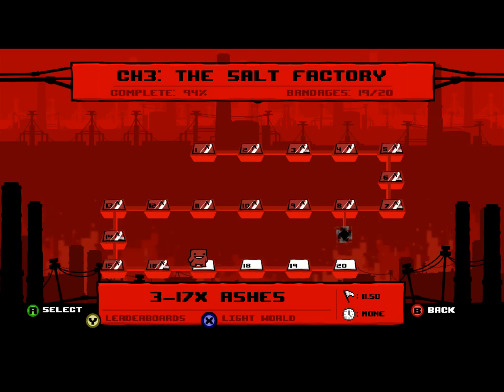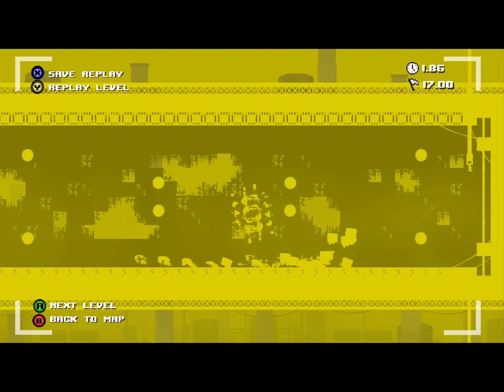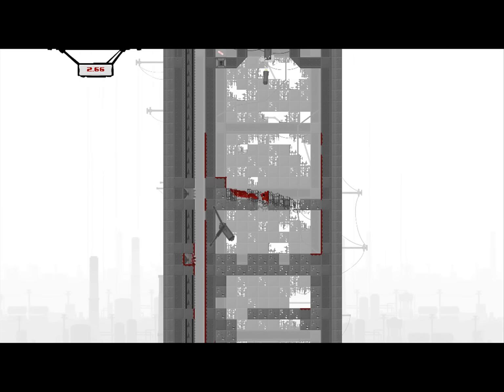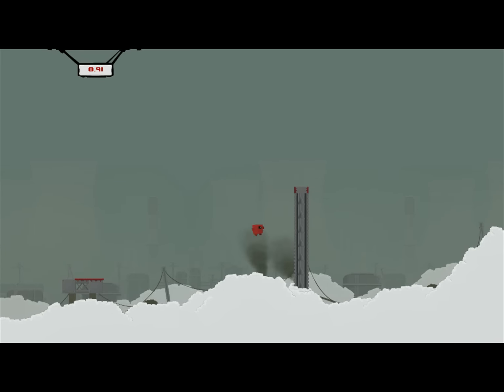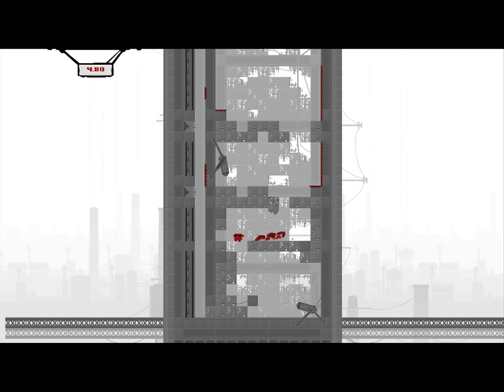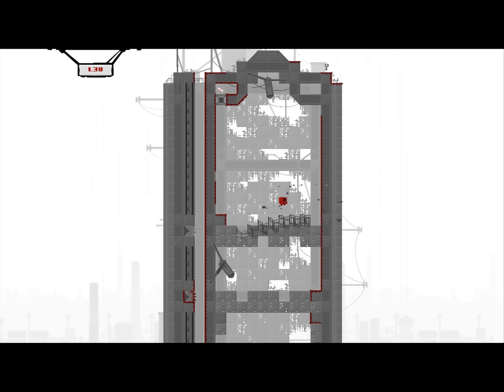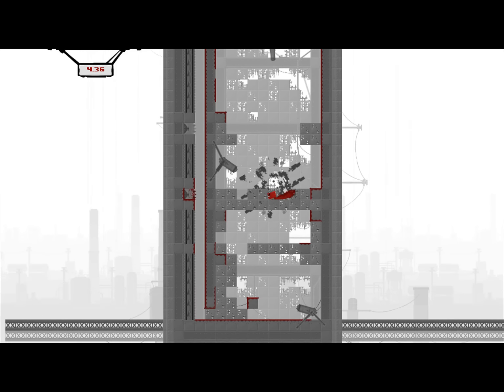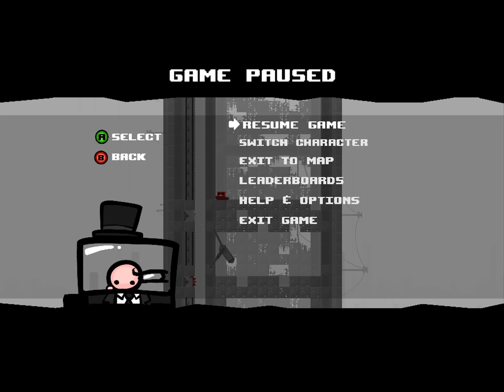Let's Play: Super Meat Boy 26